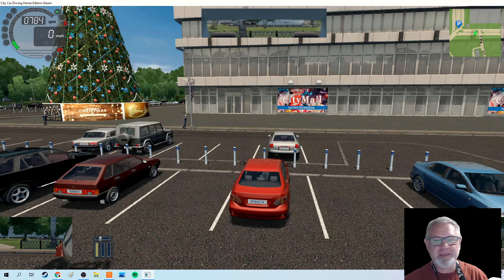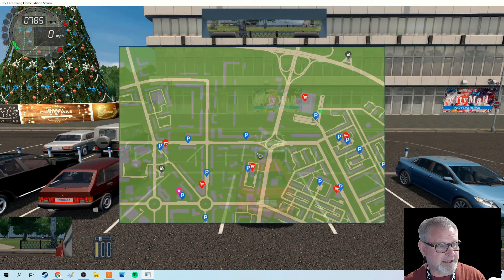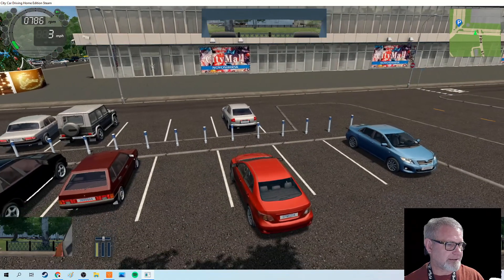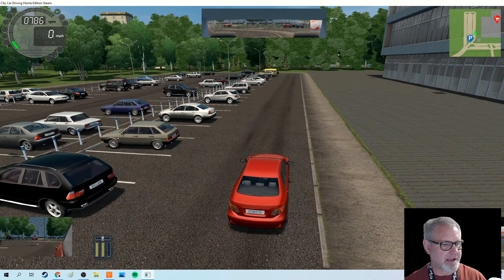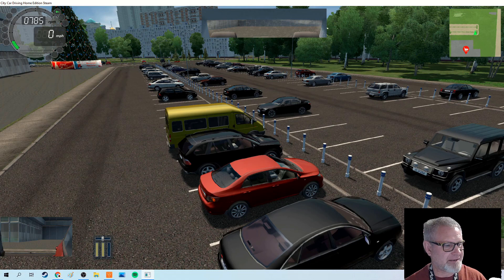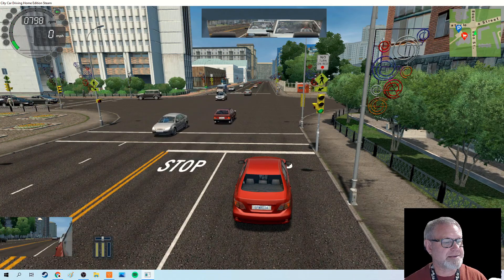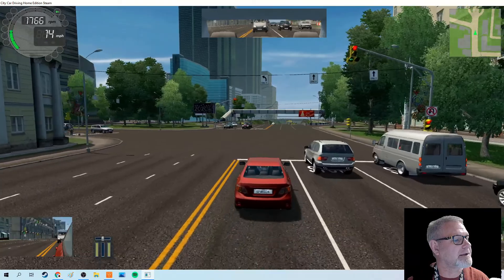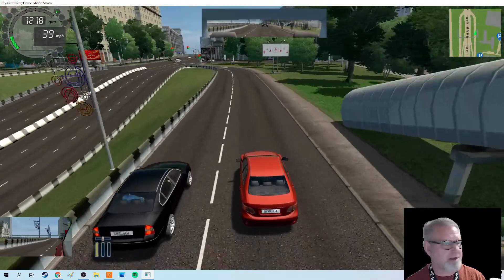Virtual Drive 3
The focus of this drive is parking. Remember that the order you do and learn things in a real driver ed. car will be different than my virtual drives, but I hope to cover as many of the same skills and scenarios as possible.